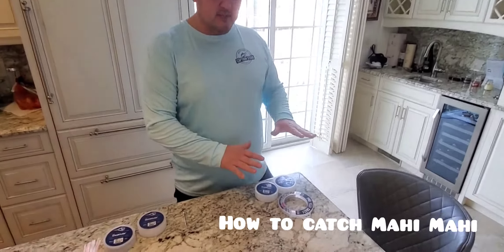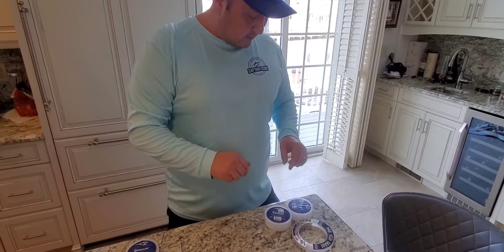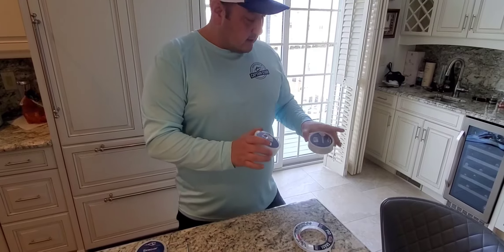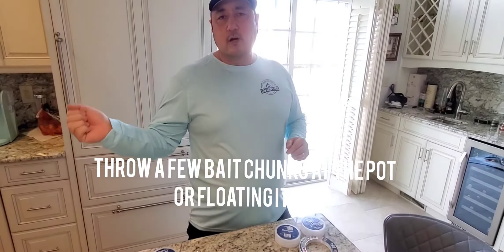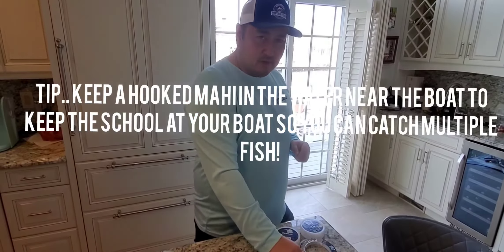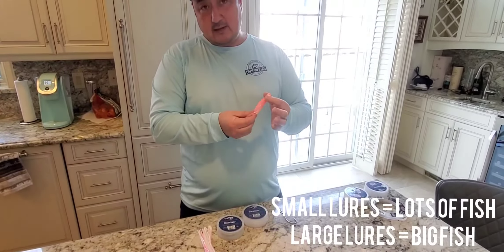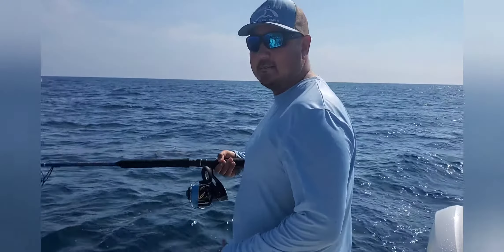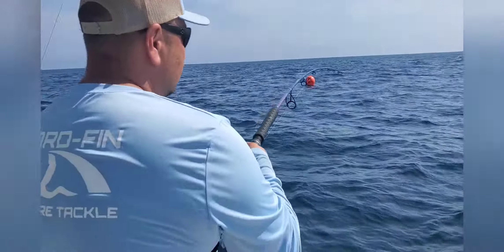New Jersey fishing - HOW to catch Mahi-mahi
Today the crew is in New Jersey Fishing for Mahi-mahi. The crew fills the fish boxes on the Pursuit boat and shows how they catch mahi-mahi.

Captain Stan gives a lesson on how he successfully targets and catches multiple Mahi Mahi on late summer trips to the Canyons off New Jersey and New York. Watch this video to learn how to use your own boat to locate and catch mahi-mahi or dorado. We generally hit the lobster pots that are located on the canyon walls on our way to and from fishing for tuna.  We generally find large schools of them in 400 feet of water and they will savagely take any bait or lures you feed to them. The federal regulation on Mahi Mahi is 10 fish per person not to exceed 60 fish per boat.

We Always run at least one Joe Shute Lure when we are trolling for tuna. These account for the large majority of BIG fish we catch! Every spread should have at least one of these with a big ballyhoo on it. Our favorite colors are red/white  Blue/White  Purple/black they can be found here.
Joe Shute 3oz
Joe Shute 8oz

In addition to Joe Shutes and Spreader Bars by Sterling Tackle we also pull an assortment of other lures and rigs depending on what we are fishing for. The links to them can be found below.
DTX Minnow
Chug Norris
Mag Bay Flying Fish

A quality hook is the most important part of your rig, we rely on owner hooks because they are strong and very sharp. We troll an 8/0 for our tuna rigs and go with an 11/0 for swordfish. When we are Chunking for Tuna we use Owner Ringed Gorilla Hooks. Size 4/0 is what we use for tuna up to 100 pounds. Below are links to our most used hooks.
Owner ringed Gorilla 4/0
Owner JOBU 8/0

Floro-Leader is very important for tricking these gamefish, we use seaguar leader for all our offshore fishing. We use 130# leader on our trolling rigs and 30-60 pound leader for chunking.
130# Seaguar Leader
40# Seaguar Leader

Good quality line on your reels is important when chasing big fish, we line all of our trolling setups with 130 hollowcore and 100 pound mono topshot.
Quattro 100#
130# Momoi Diamond Braid Hollow core

TERMINAL TACKLE
Chafe Tube
Snap Swivels 350#
Bait Springs
Rigging wire

The Boat is a 2020 Pursuit Dual Console, and is powered by twin Yamaha 300 HP outboards. The boat is outfitted with Garmin Electronics to include a Garmin 8610, Garmin autopilot, Garmin Radar, and Airmar Through hull transducer.

We have multiple sets of Sterling Side Trackers and crazy 8 chains.
We use the 18” Sterling wide tracker bars in multiple colors, but mostly - Black and purple and Green- they can be purchased here:

We all have the Navionics app on our phones and use it throughout the day to keep track of our locations and mark catches.